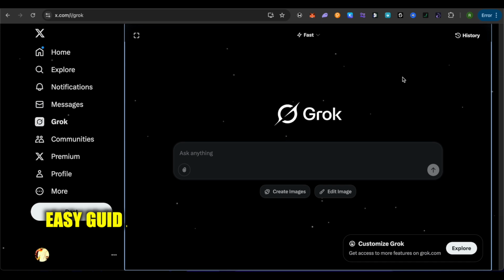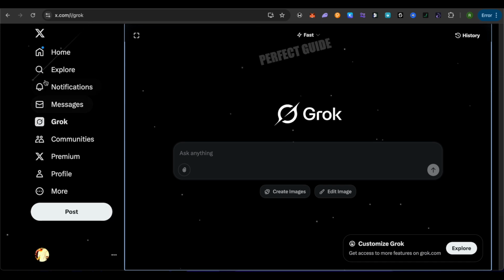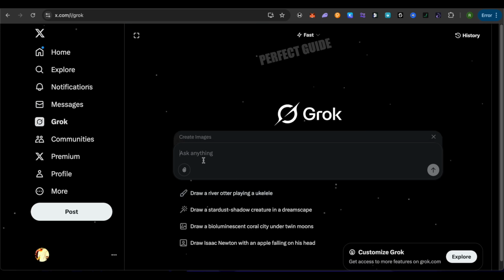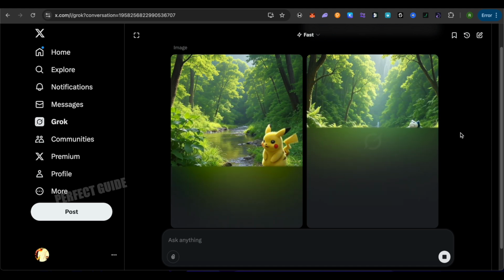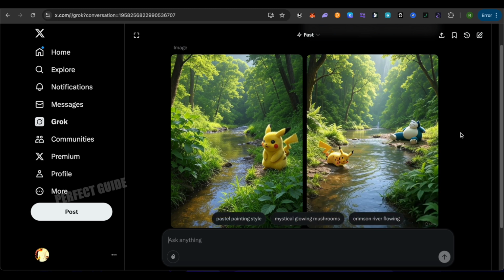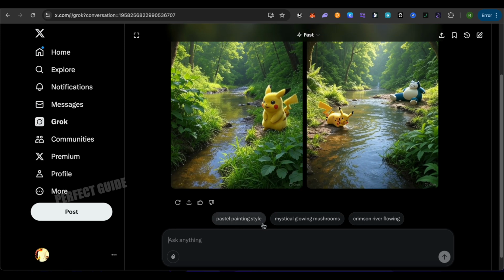How To Use Grok AI Image Generator For Free (Quick & Easy)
How To Use Grok AI Image Generator For Free
Use Grok AI Image Generator For Free
How To Use Grok AI Image Generator